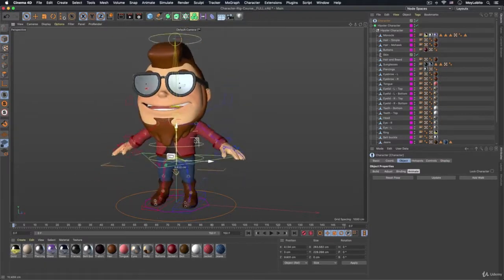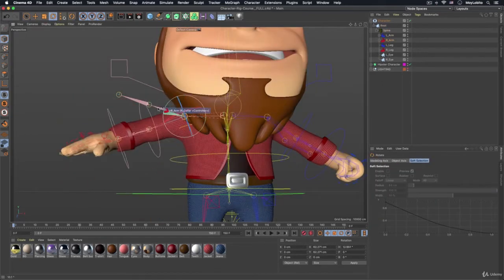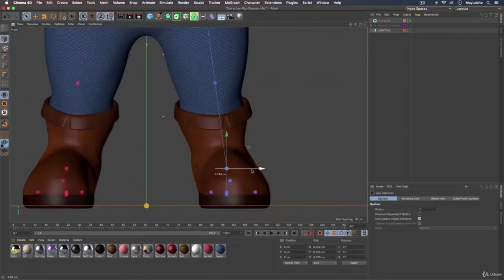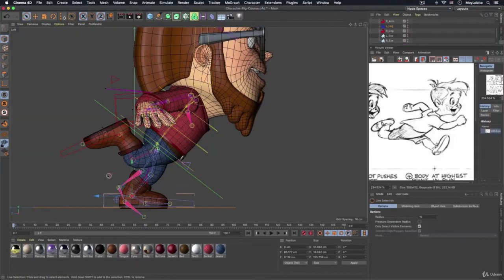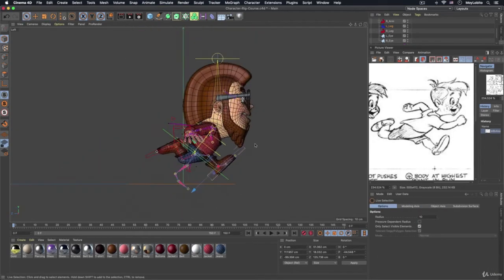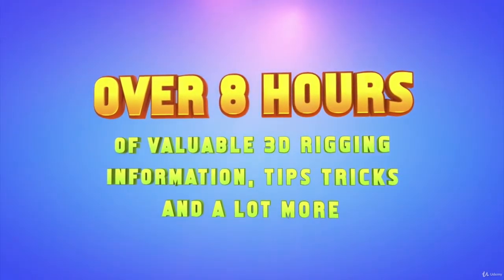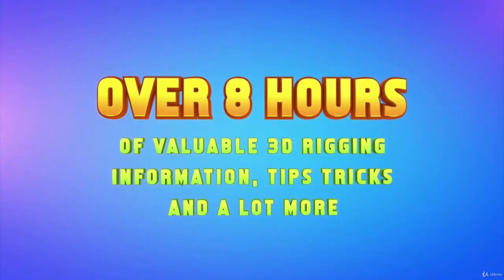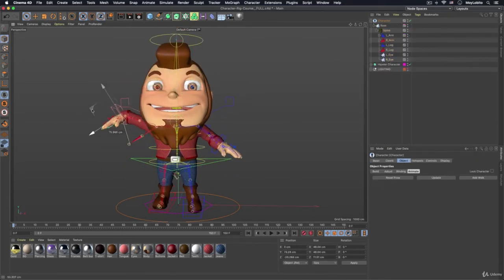3D character rigging for animation in Cinema 4D Masterclass Course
visit this link  shorturl.at/ejxFM

What you'll learn    Learn how to create a versatile character rig with switchable IK and FK controllers in Cinema 4D.    Learn about the importance of symmetry in the character creation pipeline.    Learn how to properly optimize your 3D characters for rigging.    Learn how to use the Character Object in Cinema 4D to create the rig skeleton.    Learn how to create a rig base.    Learn how to adjust the character object, so the skeleton fits the character mesh.    Learn how to bind the character object with the character mesh.    Learn how to use the Cloth Surface Object when rigging your characters.    Learn how to adjust the size and position of the character controllers in order to animate the character more easily.    Learn how to properly weight the character elements, so they deform properly when animating the character.    Learn how to use the Weight Tool.    Learn how to use the different weighting commands.    Learn the basics of 3D normalization.    Learn the basics of 3D auto-normalization.    Learn how to use the Update command within the character object.    Learn how to work with layers in Cinema 4D.    Learn the basics of Inverse Kinematics (IK) and Forward Kinematics (FK).    Learn how to gather useful pose references to pose your character.    Learn how to create a running pose.